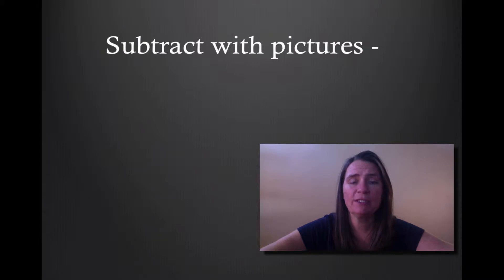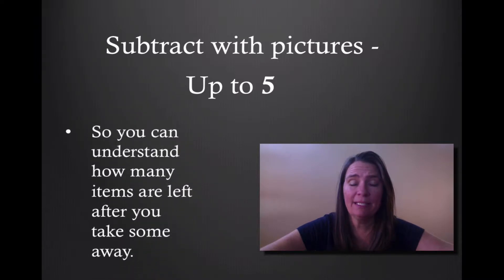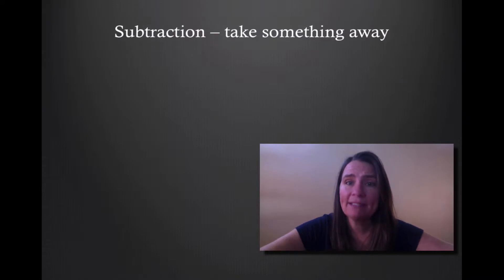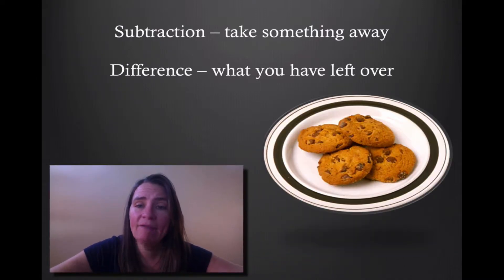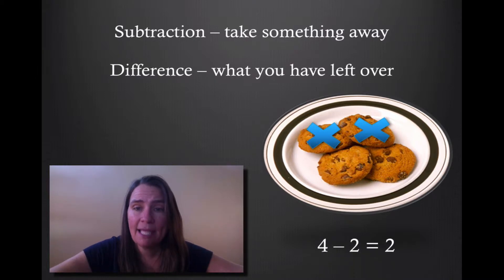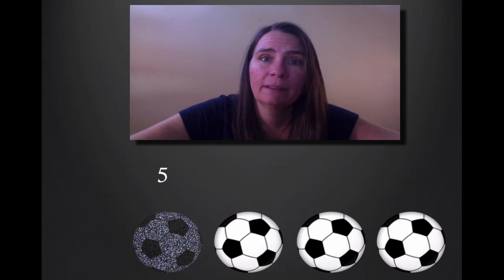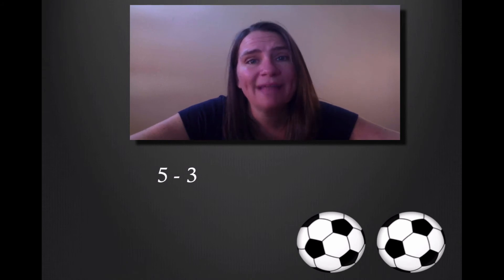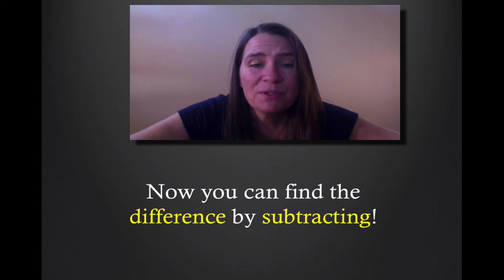Subtract with pictures up to 5 (with Mrs. Hoops)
Mrs. Hoops will help you learn how to subtract up to 5 and find the difference with the support of pictures.